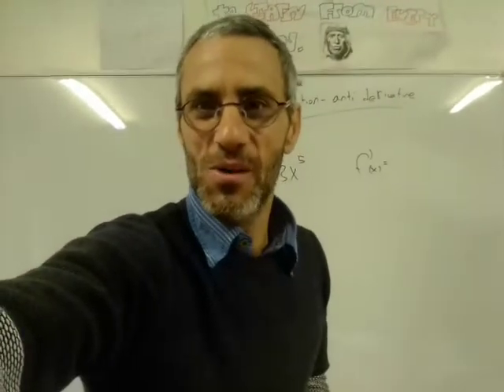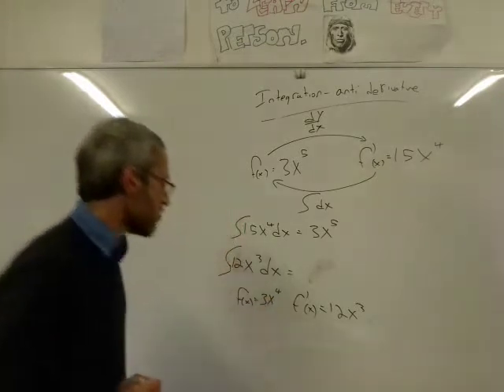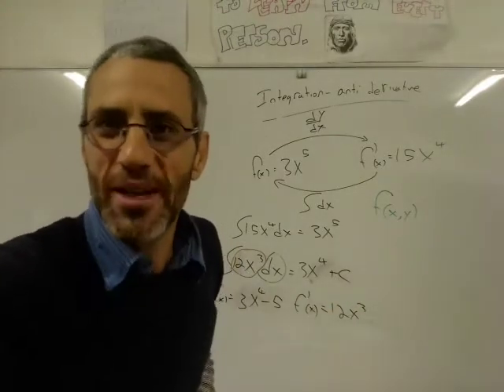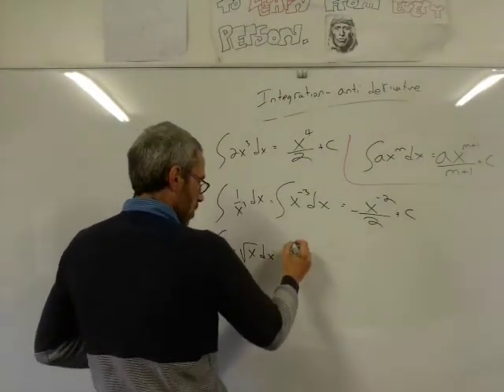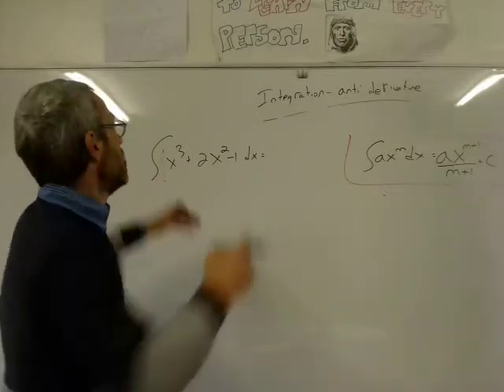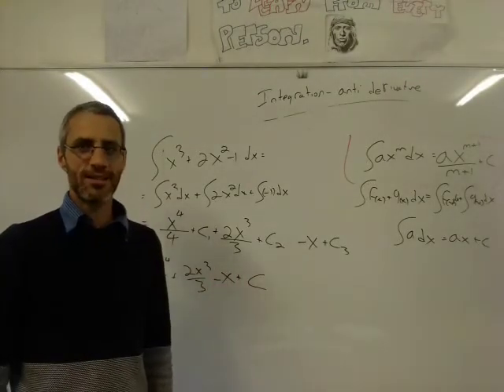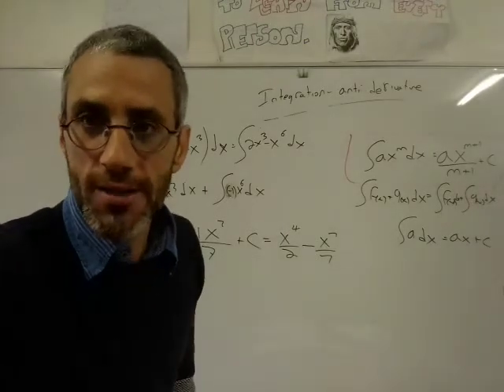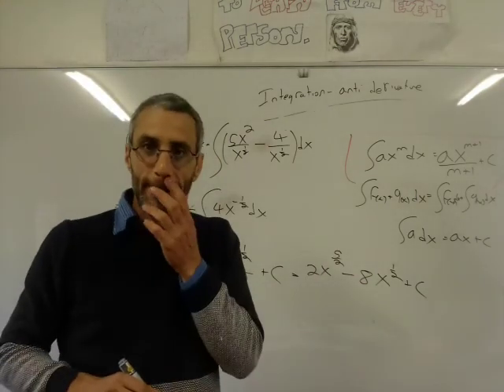Grade 11 AP anti derivatives